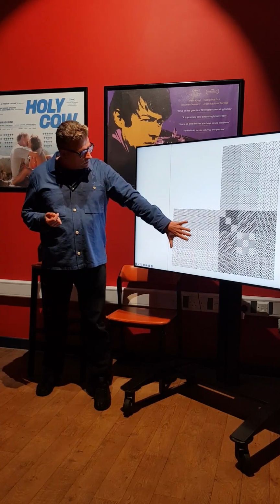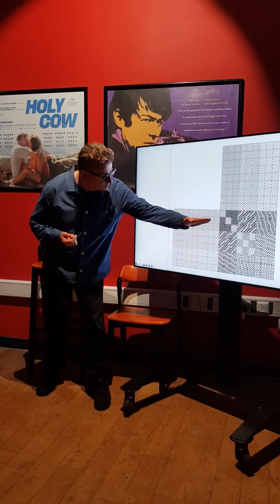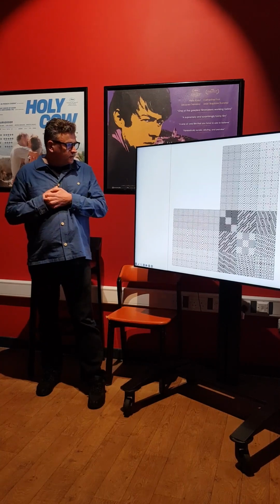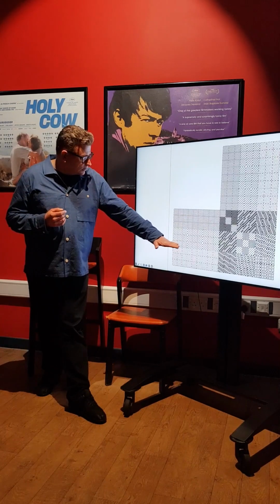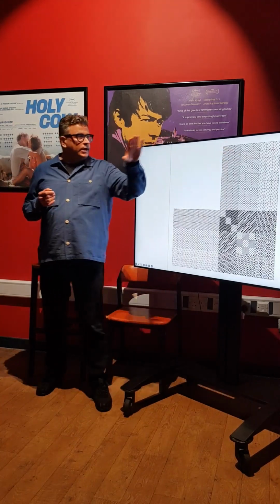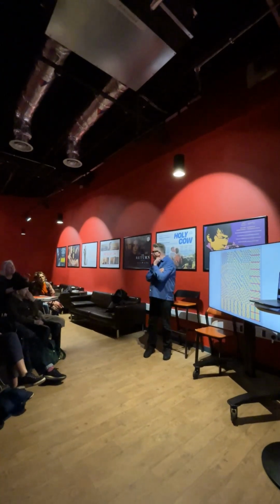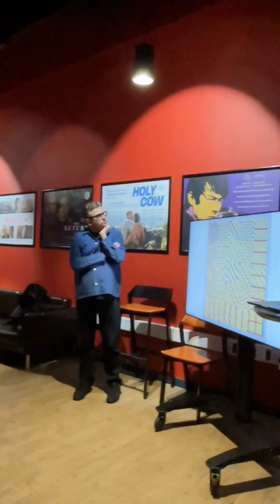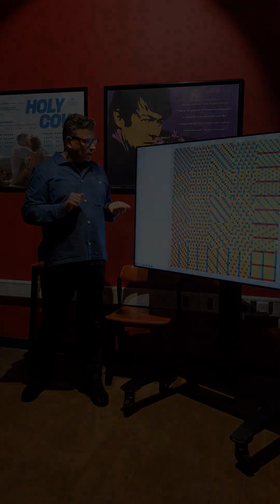Do Geese See God artists talk